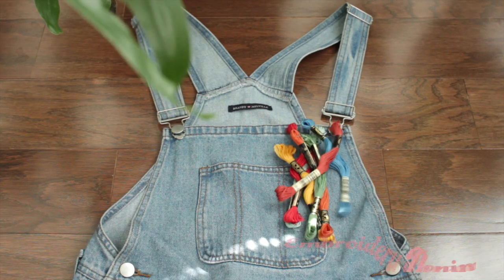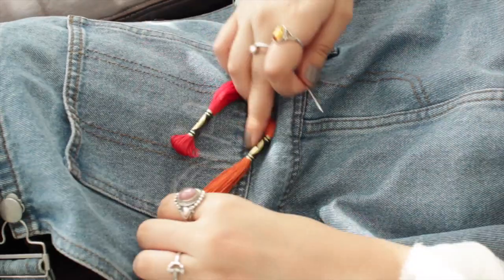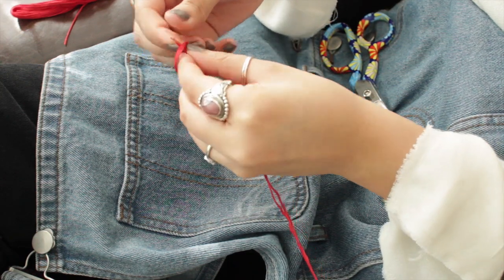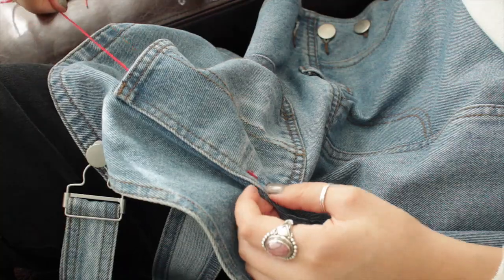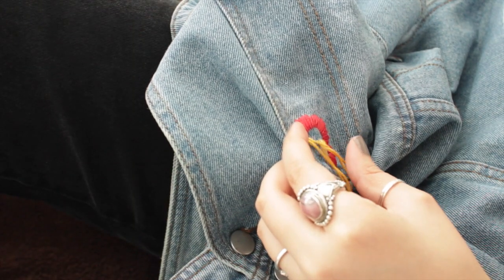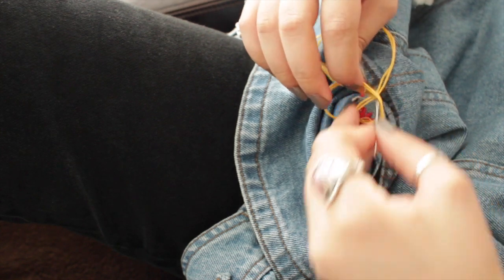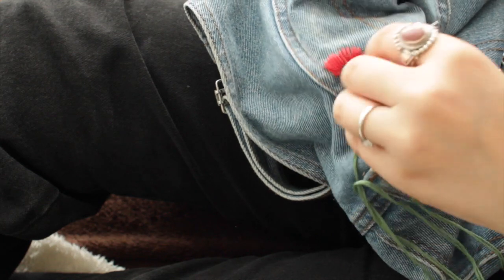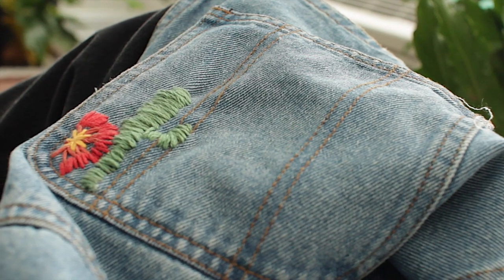DIY CACTUS EMBROIDERY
Hey babes! Summer is right around the corner so I thought I'd start prepping up by adding some embroidery to my denim pinafore! Hope ya like and if ya do, like this video xo

I N S T A G R A M - wildmoon
S N A P C H A T : @thewildmoon
T W I T T E R @wildmoonblog